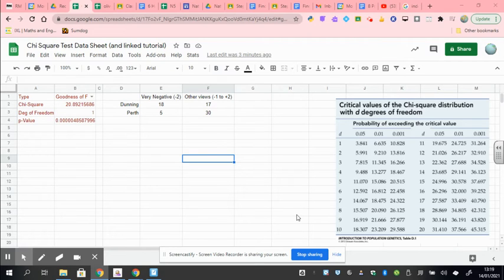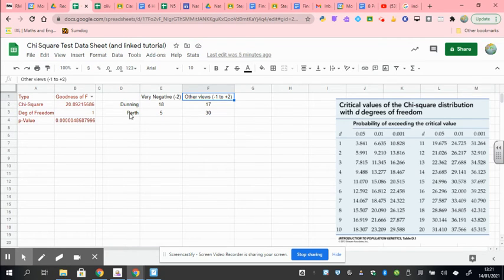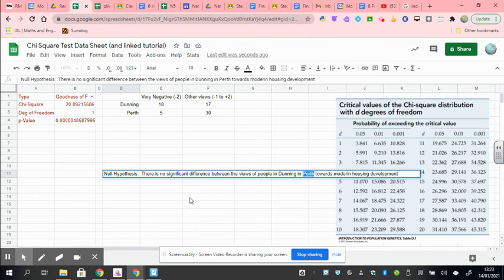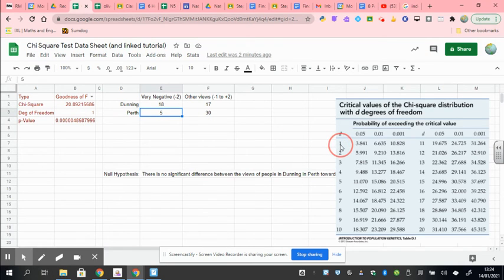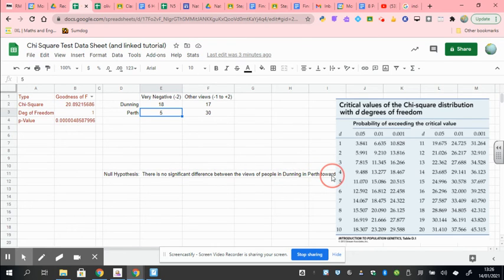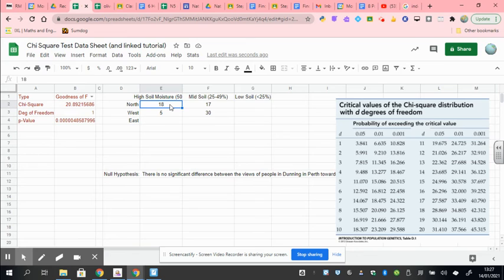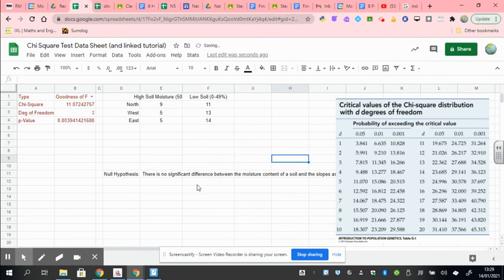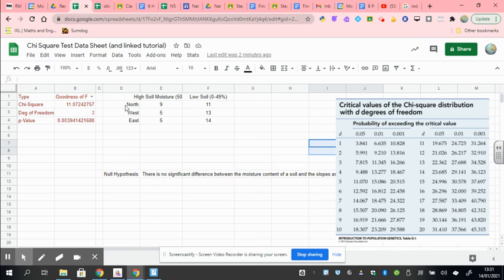Tutorial on calculating a Chi Square Test